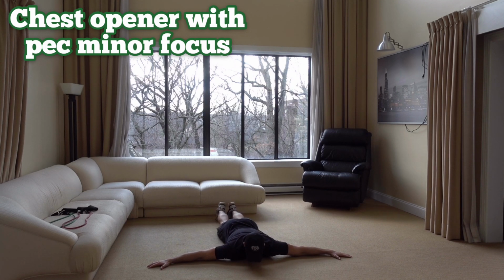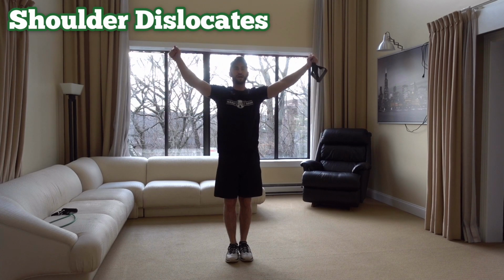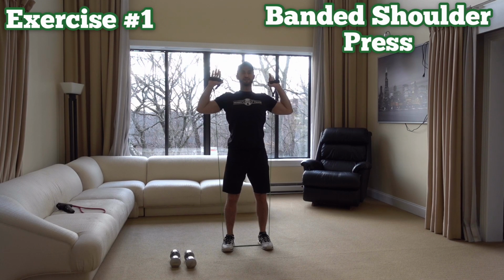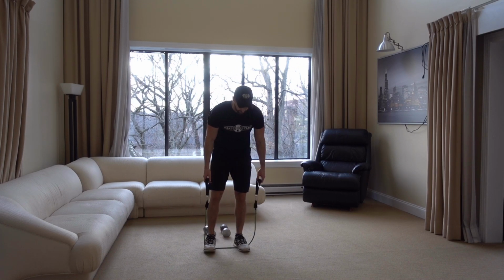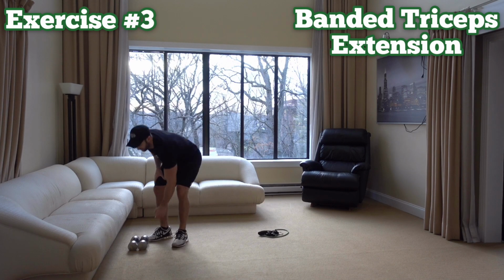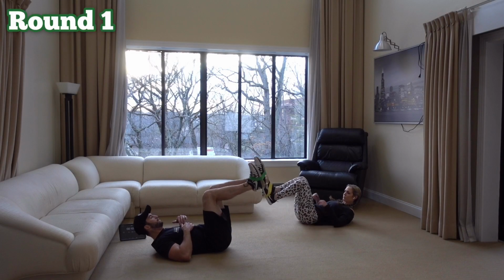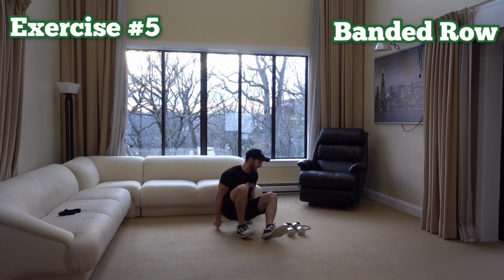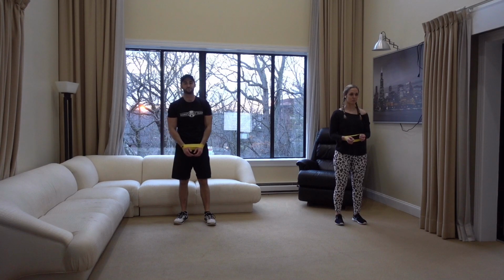FREE Upper Body At Home Workout │ Resistance & Mini Bands│ Avoid Coronavirus & Get Fit │ Session #6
We are doing our part while many commercial gyms are on lockdown to bring fitness right into your family room!  Each day while the gyms are closed, we will be hosting a FREE at home boot camp live from our Instagram feed.  We will then be uploading the workouts to our Youtube channel for everyone to utilize during this difficult time.  Please help spread the good word of free fitness!

This workout will consist of 6 different movements performed utilizing a Tabata structure.  Tabata is where you will work all out for 20 seconds straight & then rest for 10 seconds – that is considered 1 round.  You will complete 10 rounds of Tabata per each exercise.

For quick navigation through the workout, please see below:
Exercise #1
• Banded Shoulder Press (5:26)
• Exercise #1 Start (6:40)

Exercise #2
• Banded Biceps Curl (8:05)
• Exercise #2 Start (8:40)

Exercise #3
• Banded Triceps Extension (9:50)
• Exercise #3 Start (10:35)

Exercise #4
• Banded Bicycle Kicks (11:33)
• Exercise #4 Start (12:18)

Exercise #5
• Banded Row (13:27)
• Exercise #5 Start (15:29)

Exercise #6
• Banded Side to Side Walks (16:35)
• Exercise #6 Start (17:16)